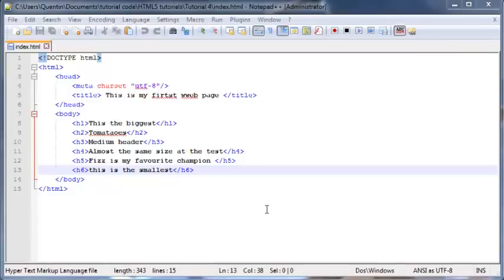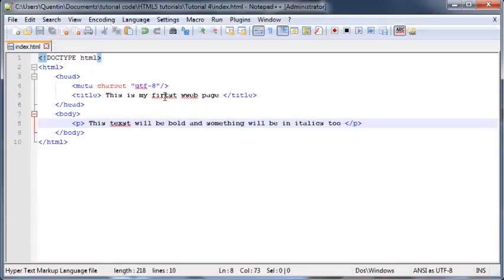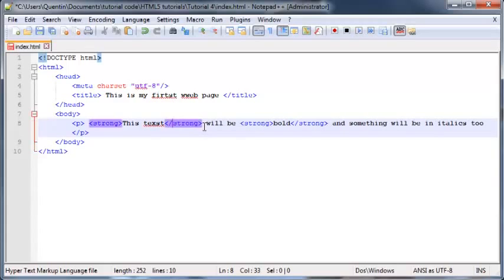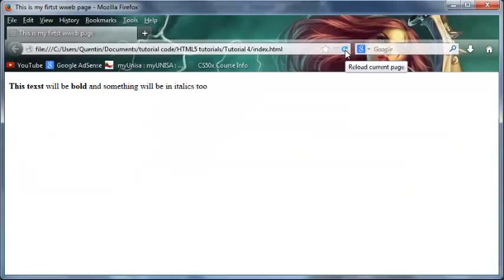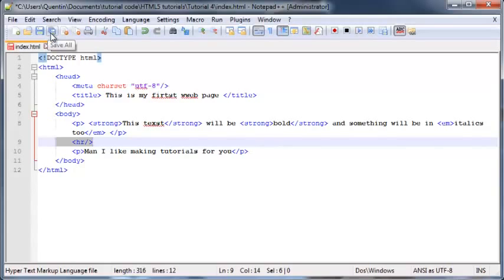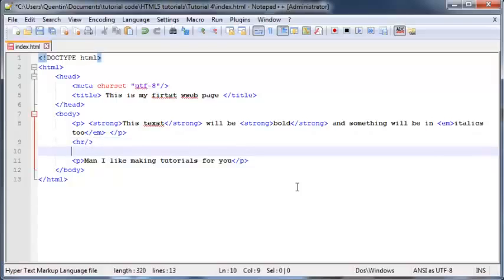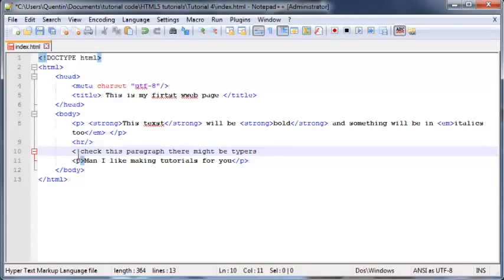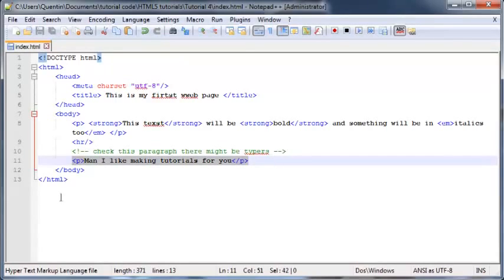HTML5 and CSS3 beginners tutorial 4 bold, italics and comments